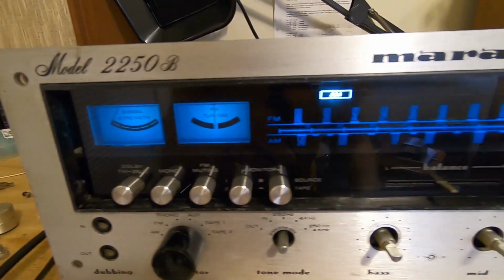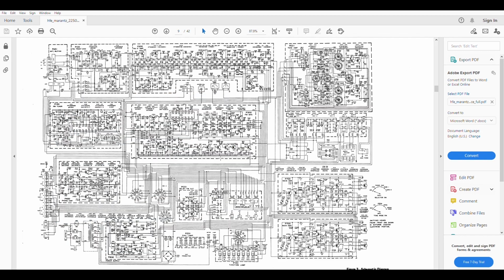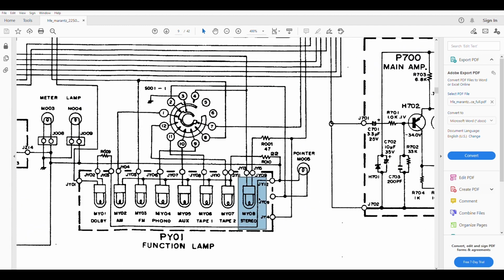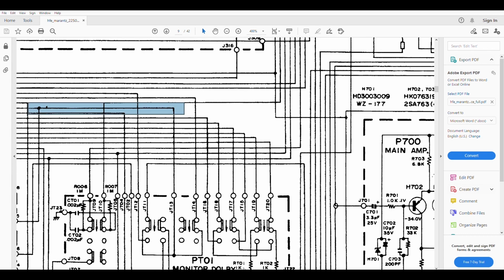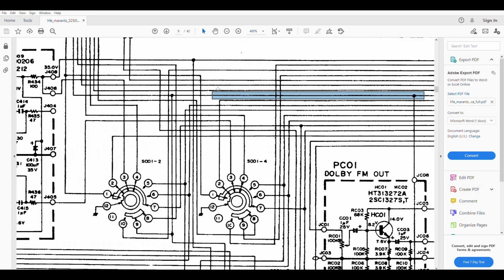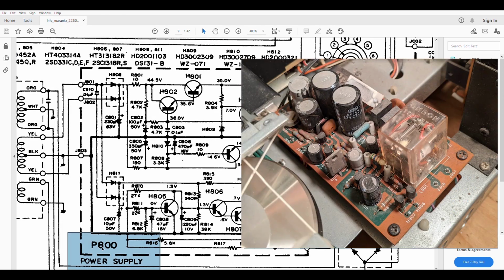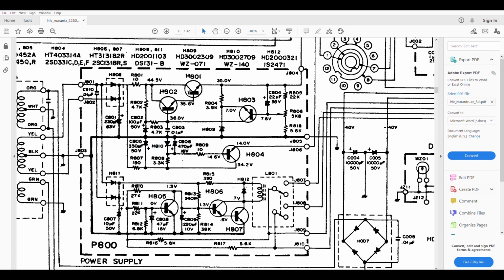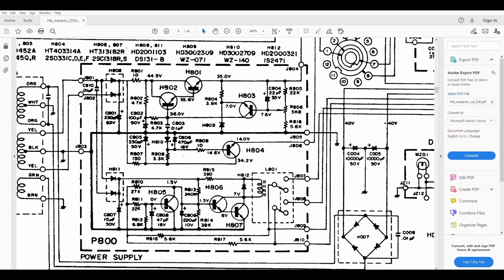Diagnosing A Marantz 2250B: No Power To Tuner Or Stereo Light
1:02 - Boring schematic stuff
5:17 - Checking voltages
6:40 - I actually fix it

Zener diodes are something I generally replace in a restoration because I've seen them fail in other units as well.

This is a very basic approach to repairing vintage Marantz receivers, so if you ever wondered how it's done, this is a good peek into what goes on!